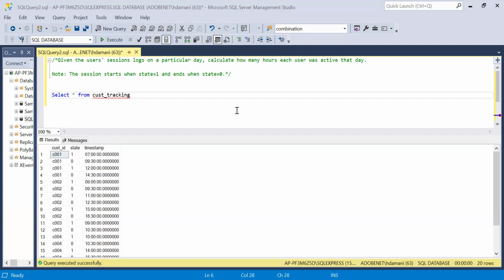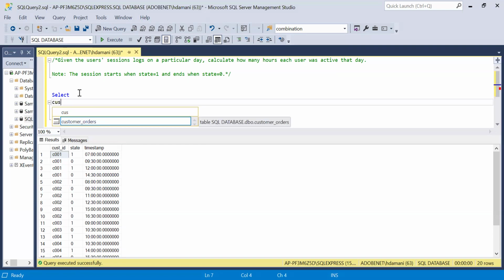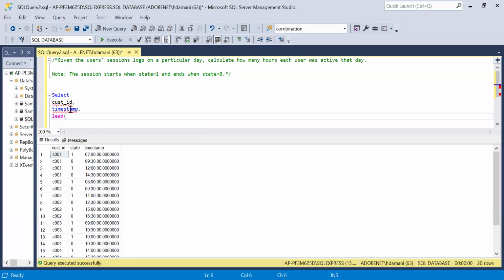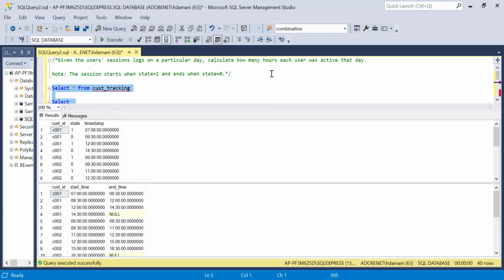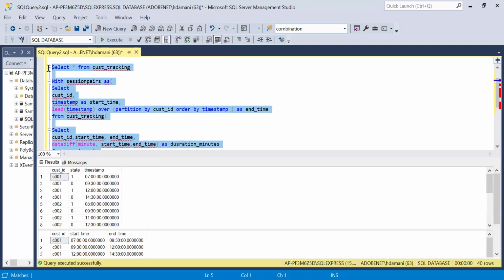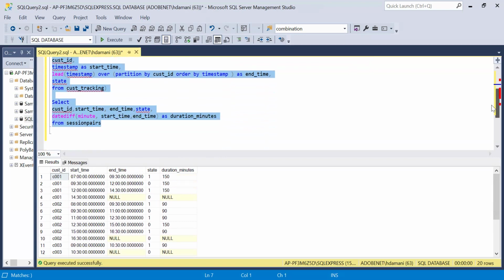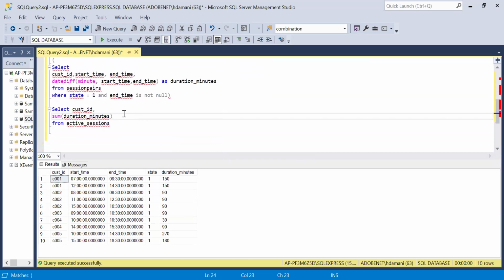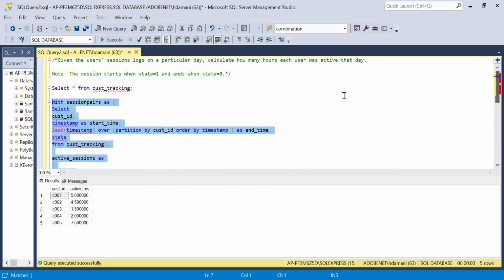Shopify | Active Users Session Time in SQL | Data Science Problem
In this video we will discuss a data science problem asked in Shopify. In this problem we have to calculate how many hours each user was active that day.